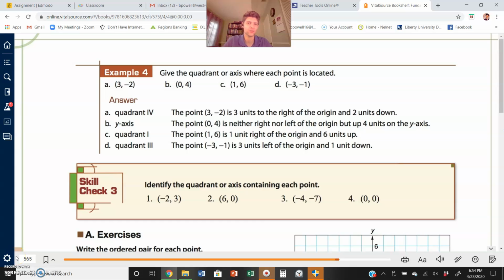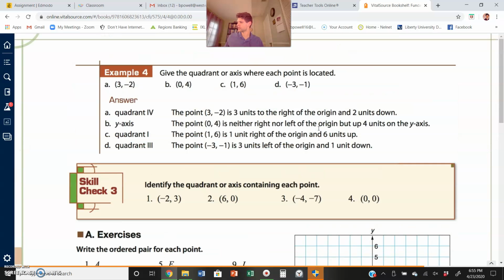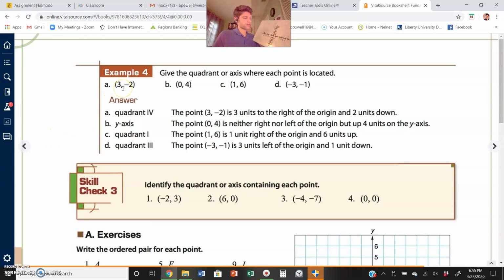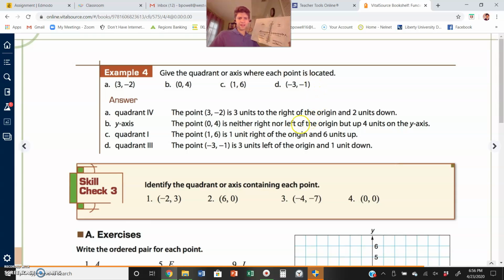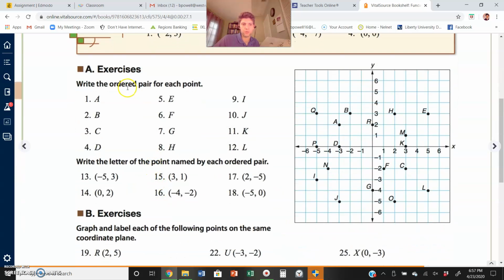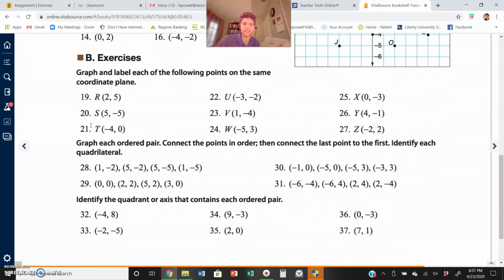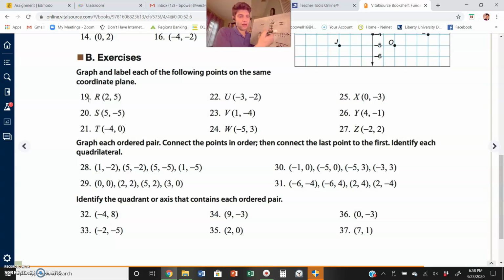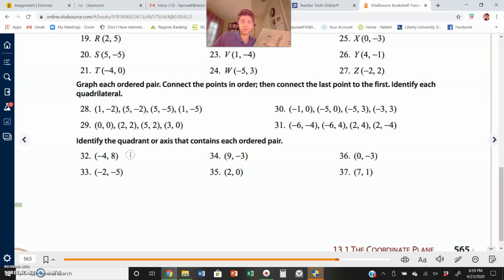L. 13.1 prt. 2